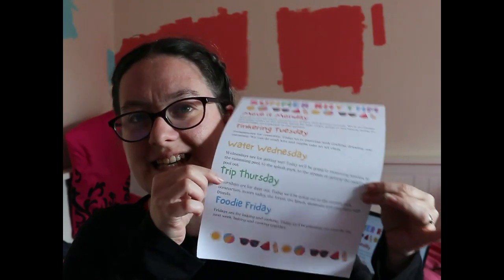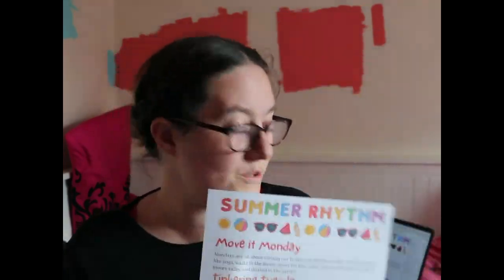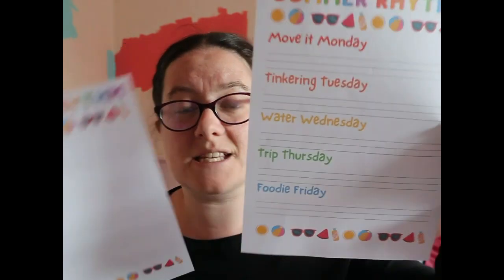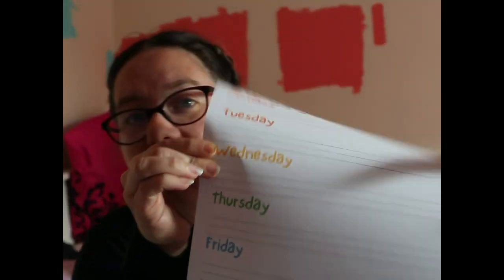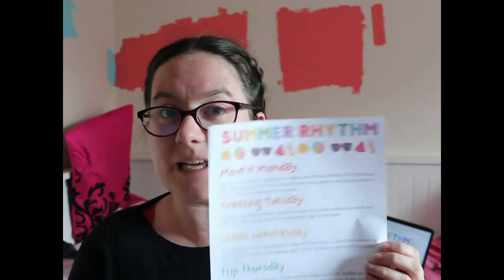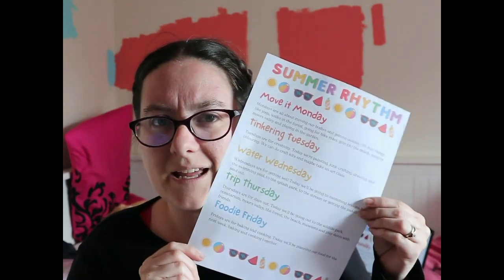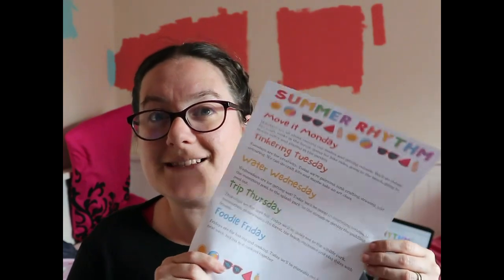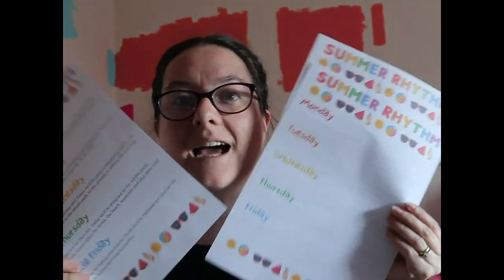Home Education UK | Create Your Perfect Summer Routine | UK Mum of 3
Surviving the summer as a home educator is tough, all our usual places are packed full of people and prices of everything are often hiked up because of it being a "peak time".

This summer, the children and I want to make the most of it. Gentle days and lots of opportunities to learn and connect with each other.

Join me for a sit down chat about how we home educate in the summer and how we get plenty of fun in whilst avoiding the crowds!

Send us parcels; Unit 97848, Courier Point, 13 Freeland Park, Wareham Road, Poole, Dorset, BH16 6FH, UK